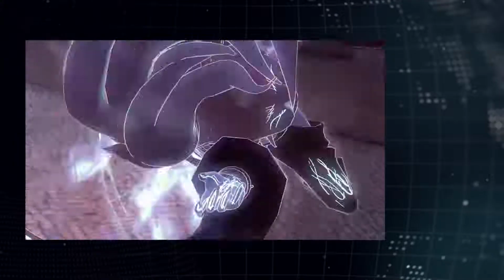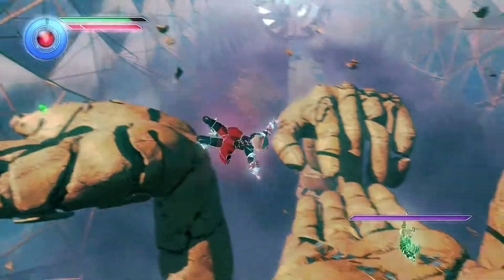Console Game Review: Gravity Girl is back and now stronger! Gravity Rush 2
Updated Gravity Rush 2 Game Review

This game has been amazing on the Vita and I am glad they transferred it over to the PS4 System as a Remastered edition.

if they could just fix the camera and maybe add a lock on system so it's a bit easier for people to attack enemies

Also, make stealth missions a bit more fun not to dull then I could have given this game a straight 10 out of 10!